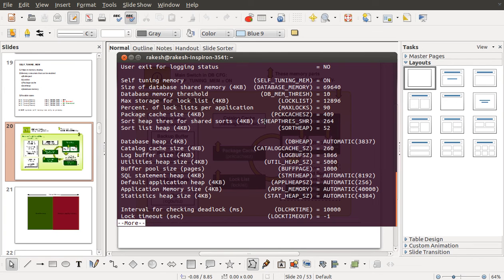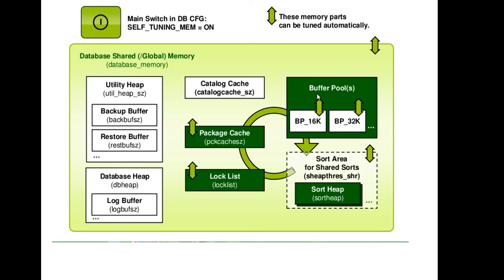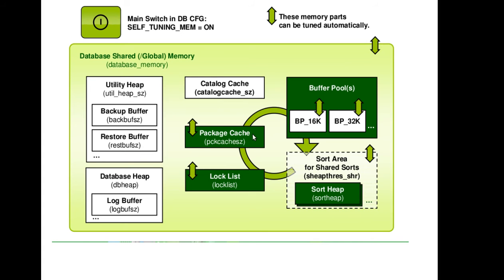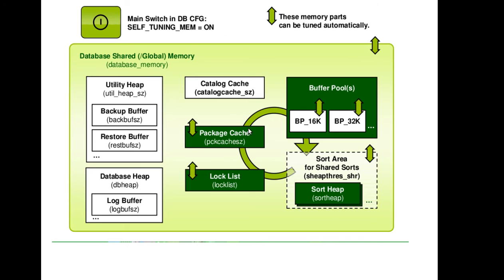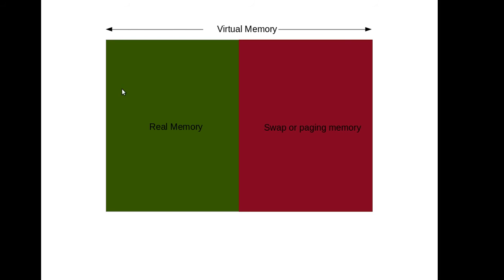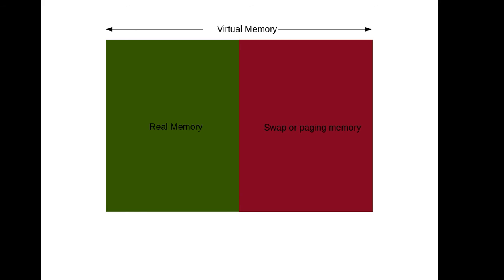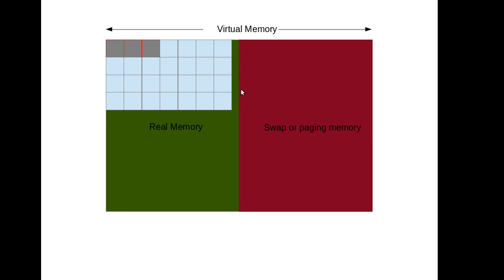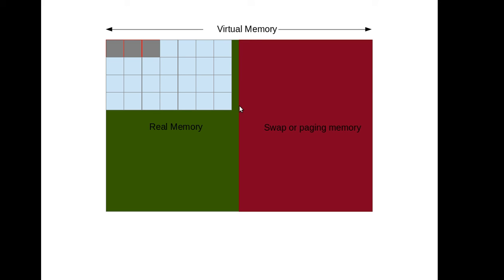DB2 Basics Tutorial Part 10 - DB CFG - DB Memory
DB2 Important DB parameters

App name : aconv